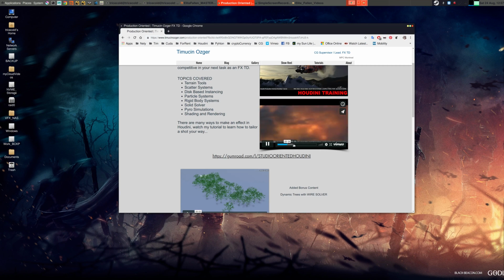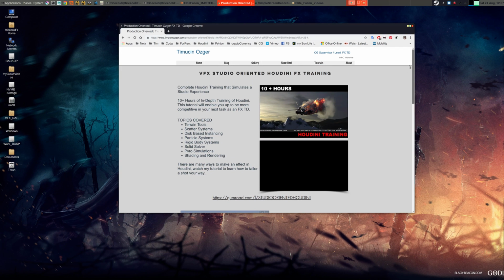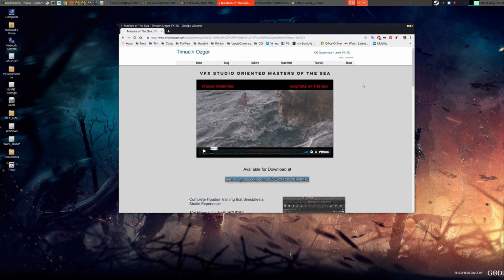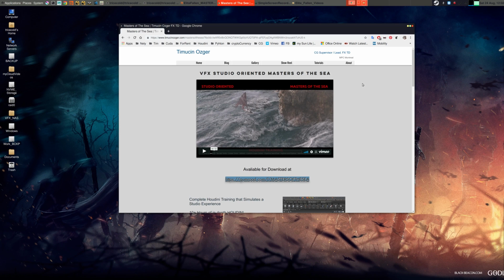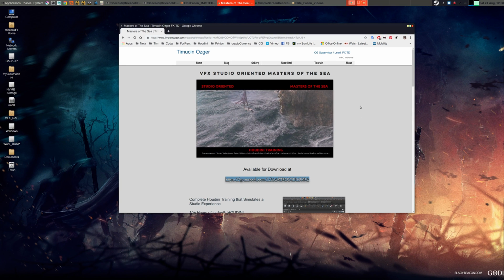Elite Sample Video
Here is a video sample so you can check the video and audio quality.